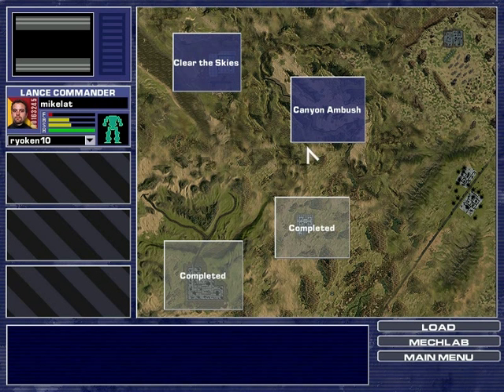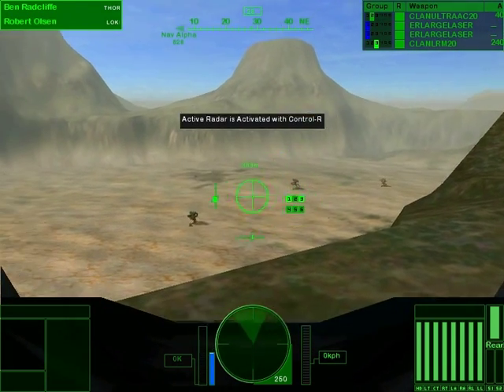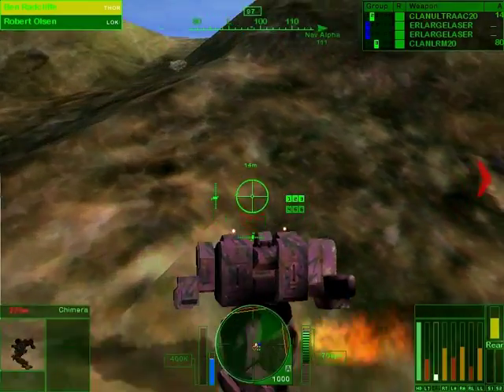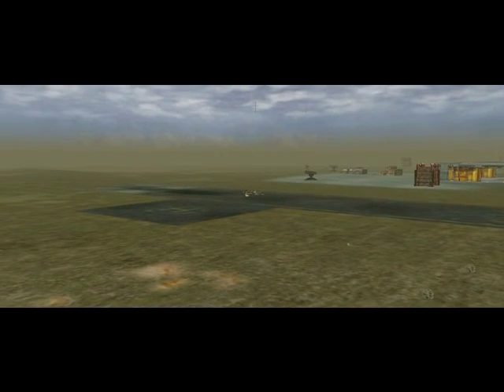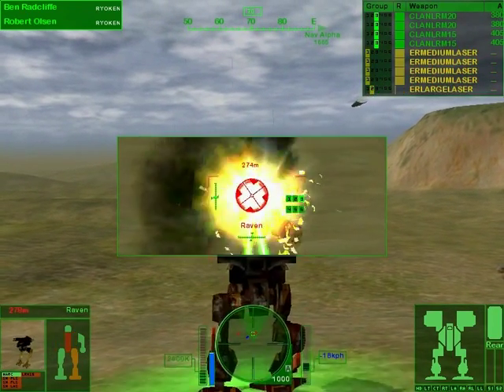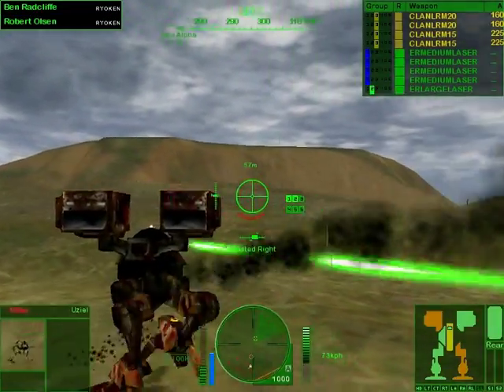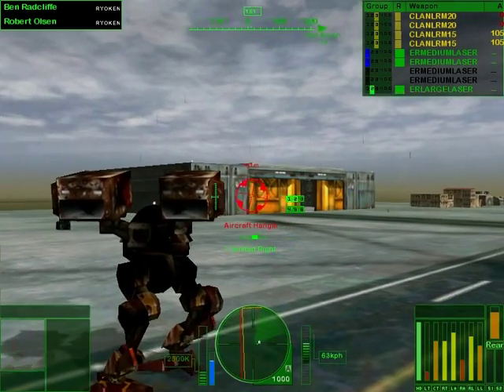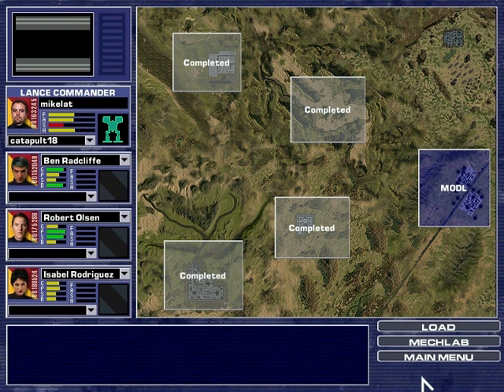Let's Play Mechwarrior 4: Black Knight - Part 5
LOLRMS